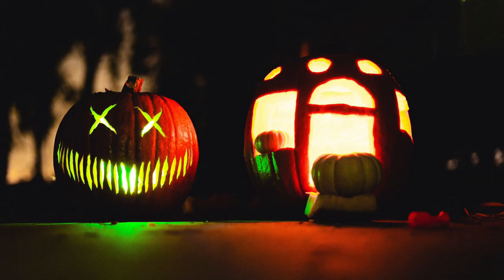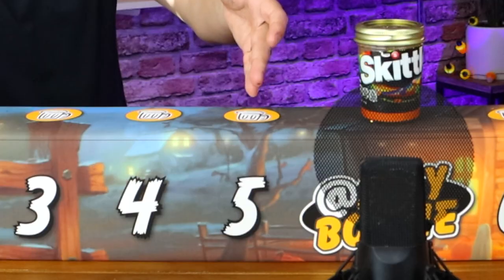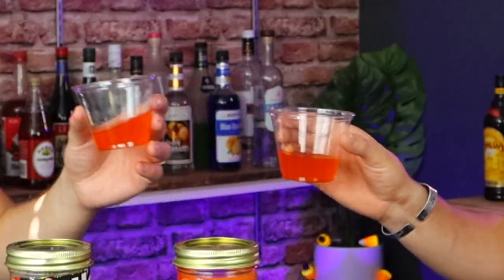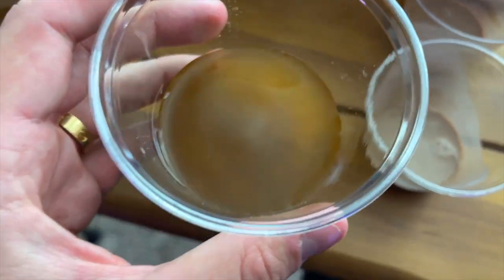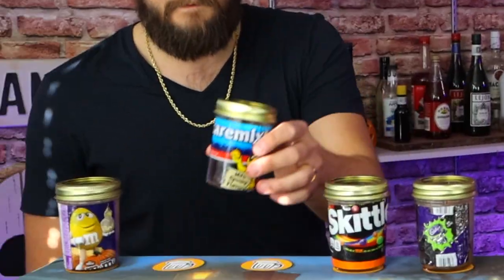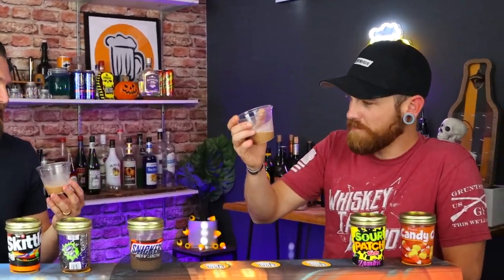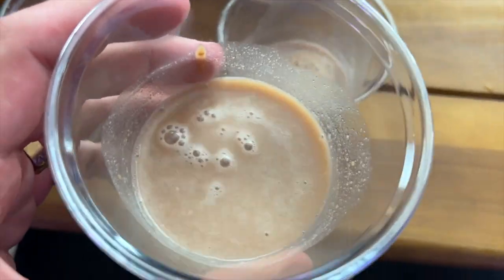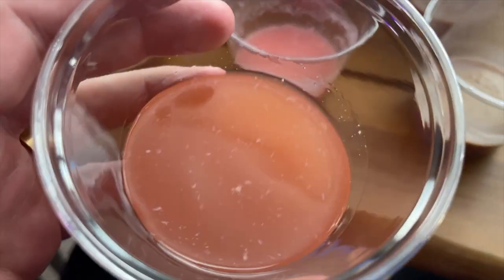youtube video #-4WeymOWkmY